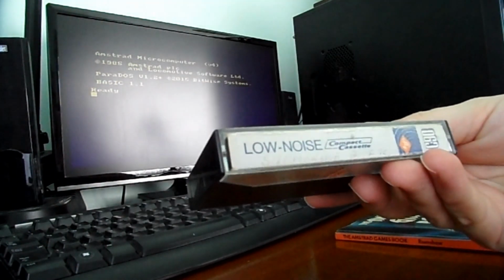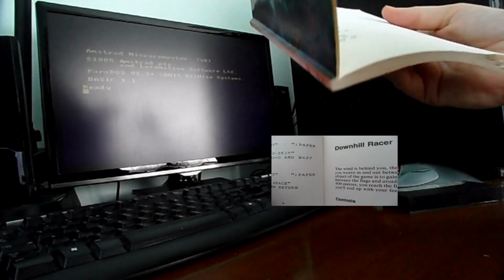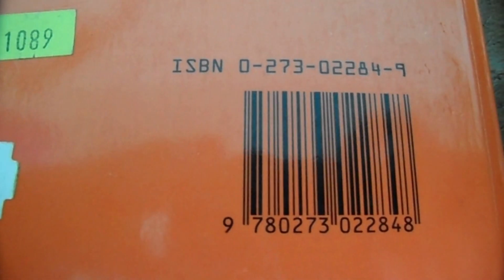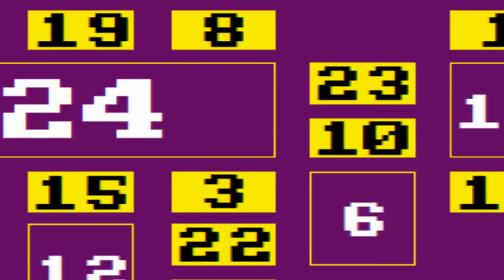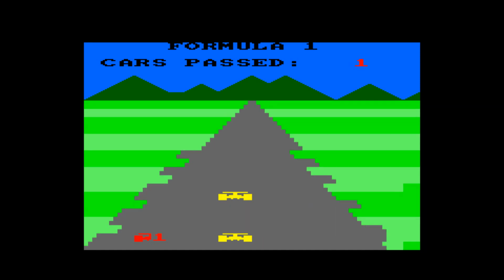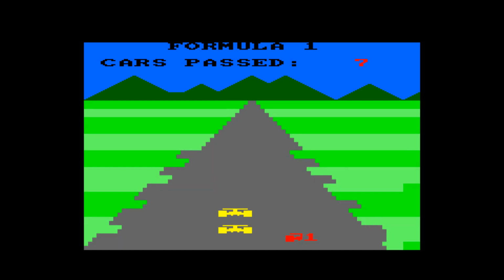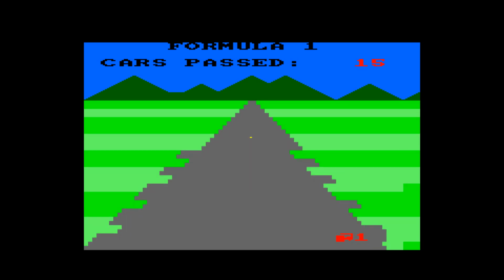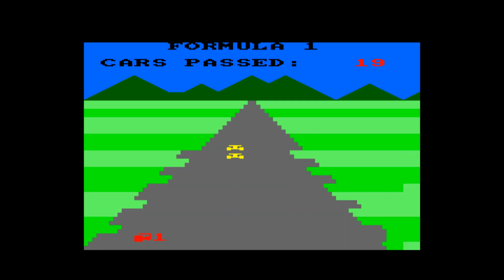"AMSvent" Calendar 2019! 01 December - Formula 1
Christmas is nearly here again so it's time for an Advent calendar or... an "AMSvent" calendar! For the next few weeks this channel will be taking a look at mid 1980s "type in" programs (mainly games) for the Amstrad CPC. These will have been found in magazines and books at the time. All the user had to do was simply copy the code into BASIC and then run it (and save it to cassette for future use!). Some of the programs are fairly basic while others are playable and good fun. I'll be holding back some of the better games for later in the month. Any Christmassy music you hear is a result of my latest efforts in Arkos Tracker.
01 December - Formula 1. A game from the Amstrad Games Book by Mark Ramshaw, 1984. Simple in style and only 52 lines of BASIC; a gentle introduction to programming with the Amstrad.